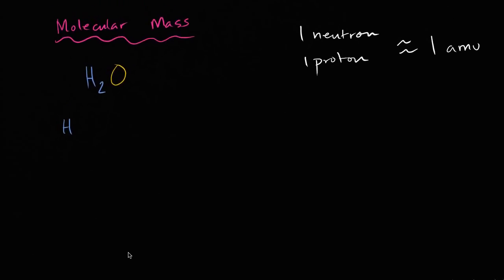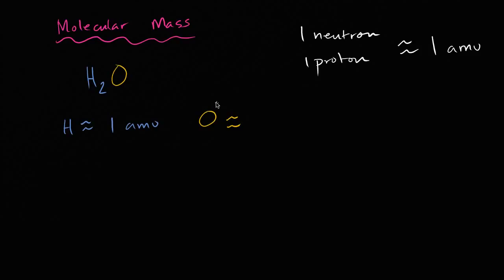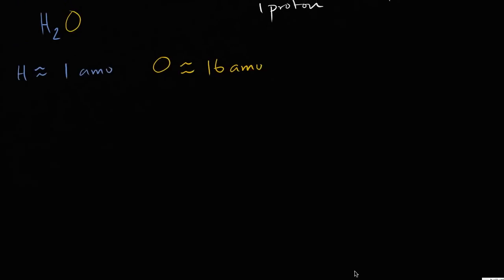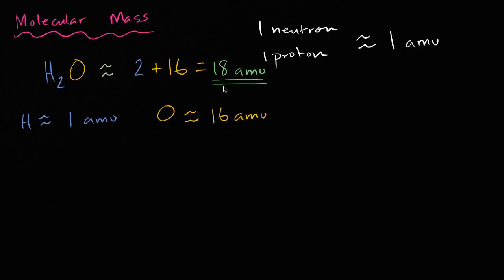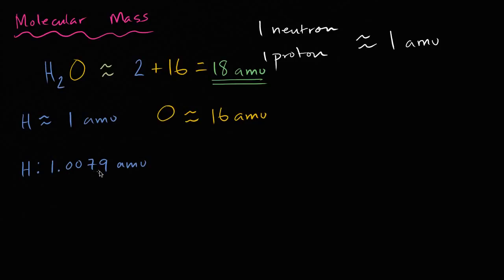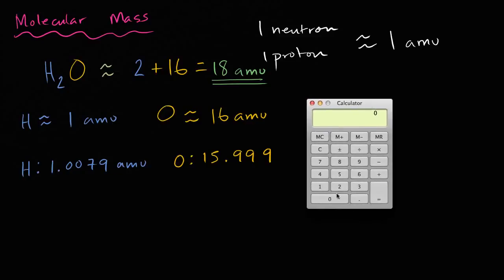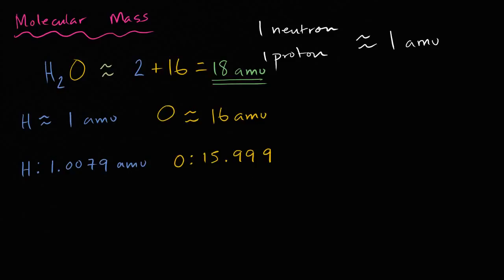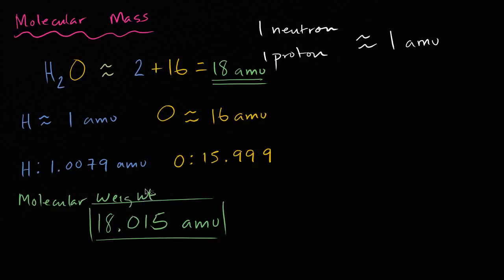Molecular mass and molecular weight | Chemistry | Khan Academy